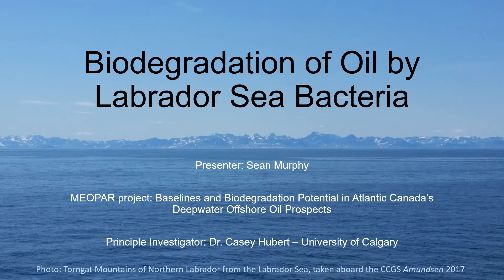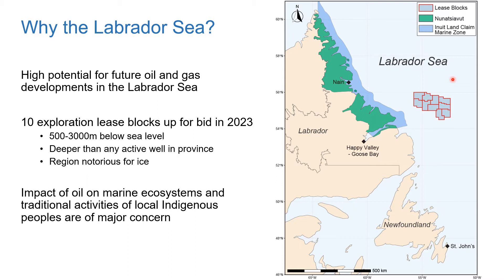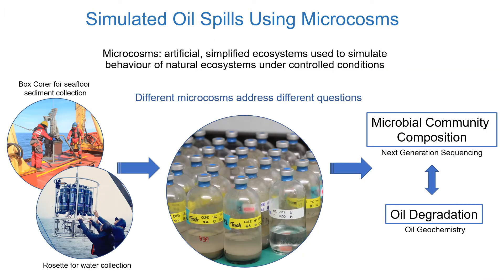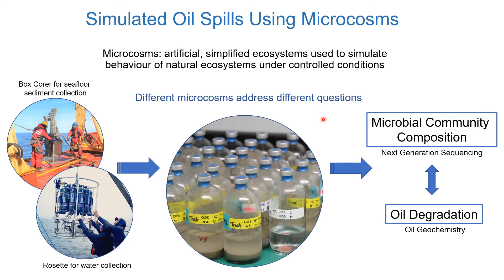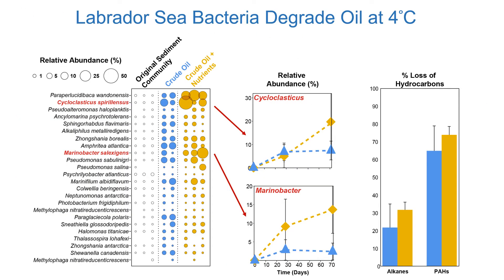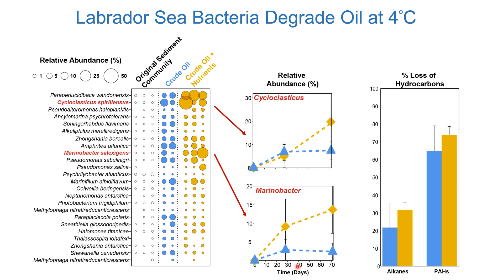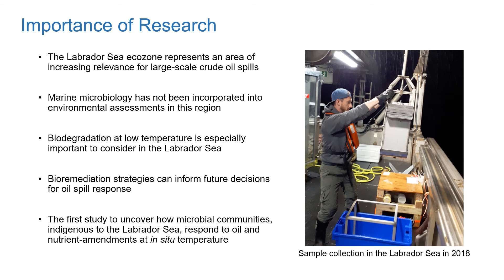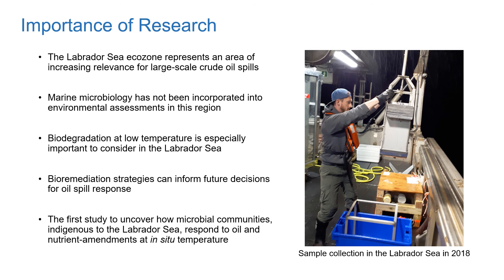Biodegradation of Oil by Labrador Sea Bacteria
Presented at MEOPAR's 2020 Annual Scientific Meeting by Sean Murphy. MEOPAR project: Baselines and Biodegradation Potential in Atlantic Canada's Deepwater Offshore Oil Prospects. (PI: Dr. Casey Hubert, University of Calgary)